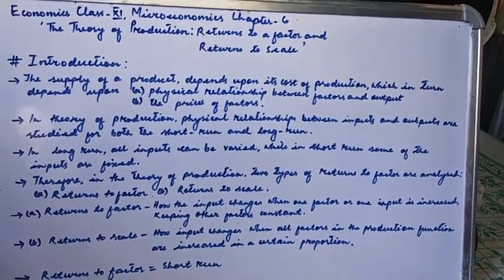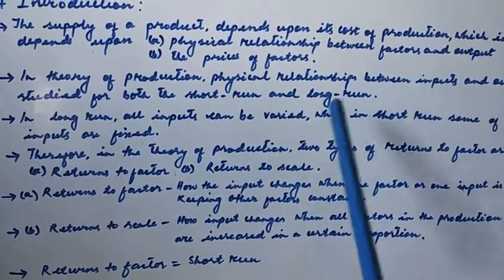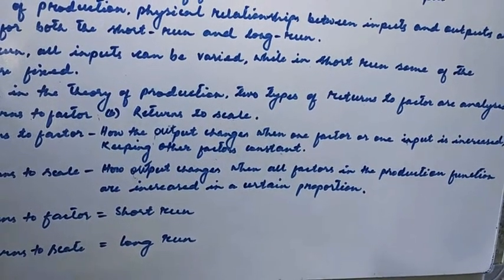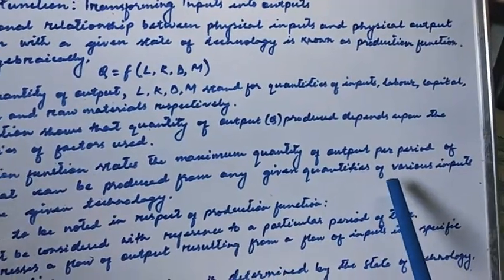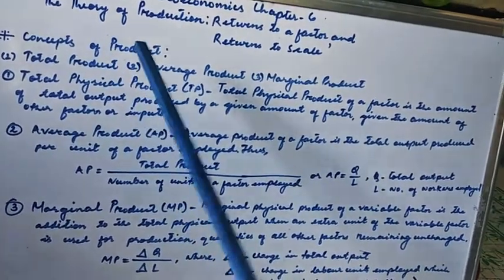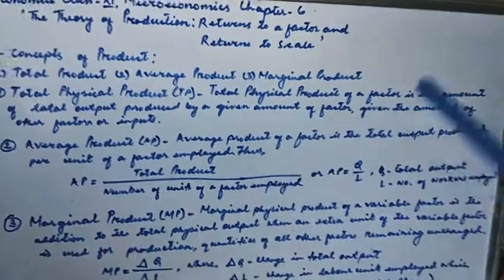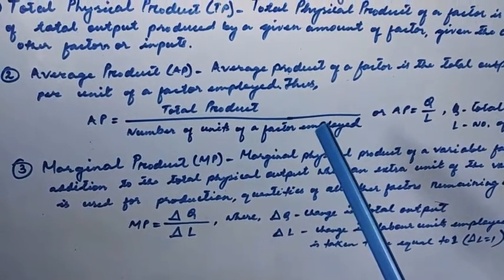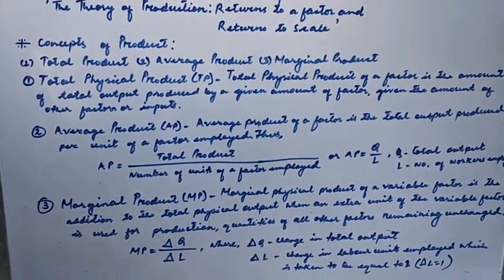Economics Class-XI Microeconomics Chapter-6 Theory of Production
Microeconomics Chapter-6 Theory of Production: Returns to Factor and Returns to Scale.